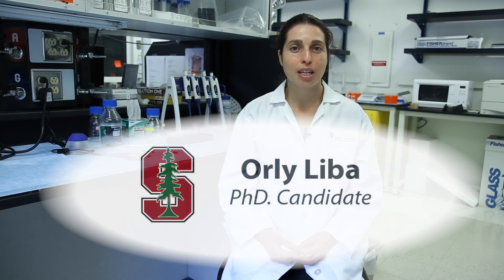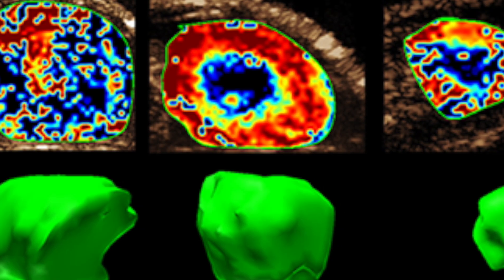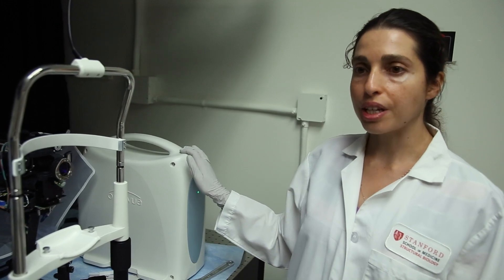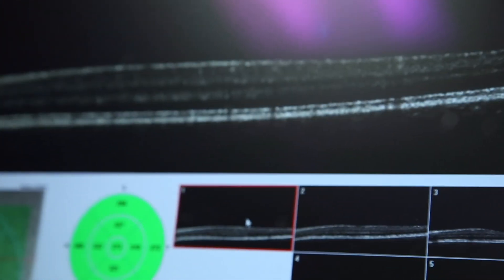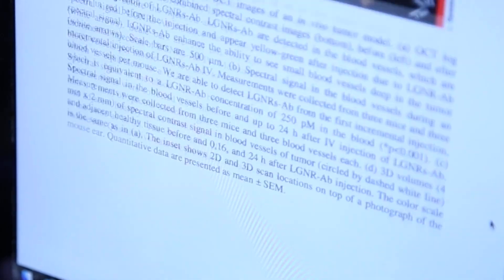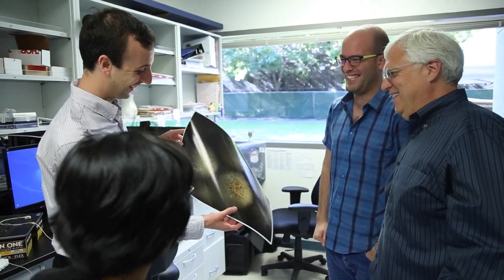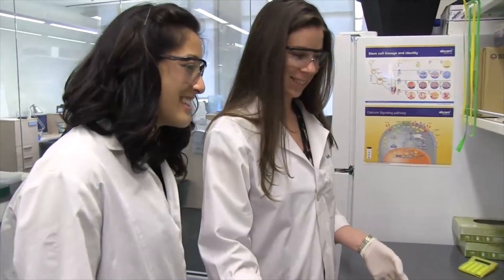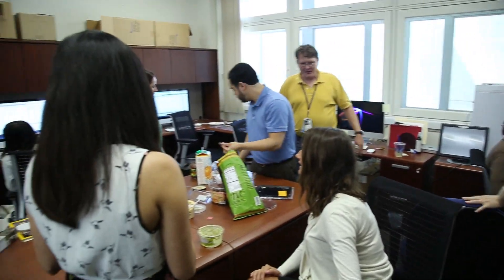Orly Came From Israel to Be a Medical Researcher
Meet Orly Liba, a researcher in the De La Zerda Lab at Stanford University. Orly's research involves processes that are happening on a micro scale in the body, and works on creating images of molecular activity inside tissues.